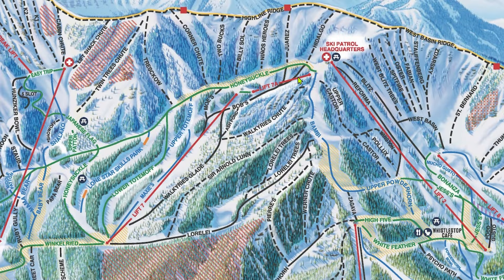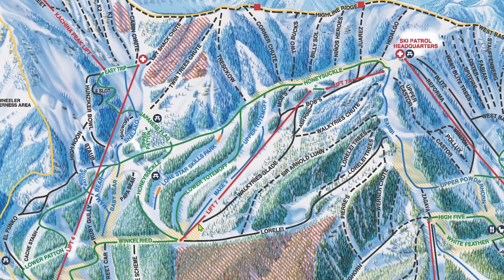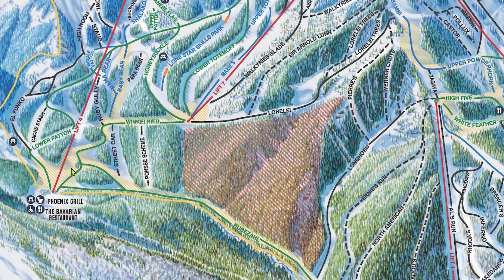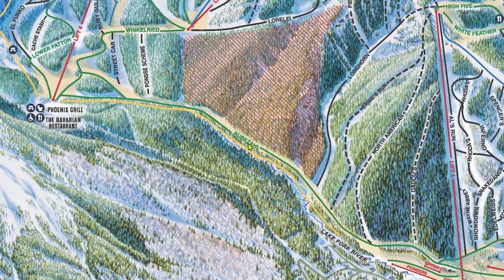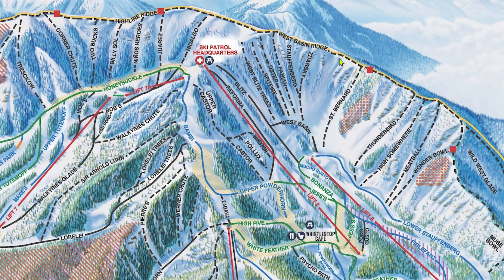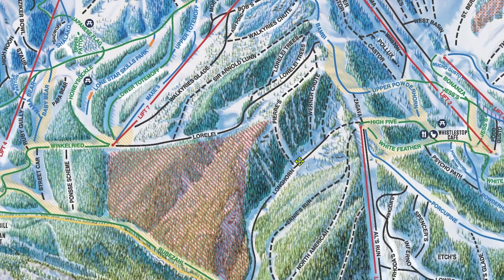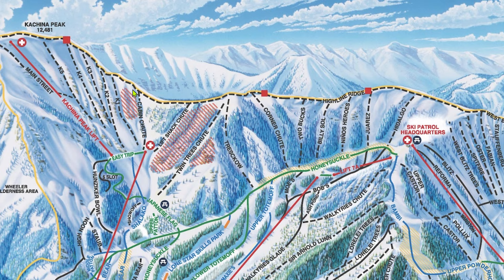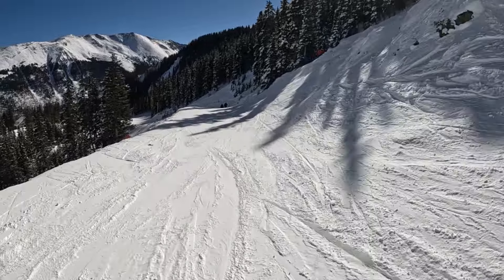An Insider's Guide to Taos (Part b-Kachina Basin & Extreme Terrain)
An Insider's Guide to Ski Resorts, Episode 19b